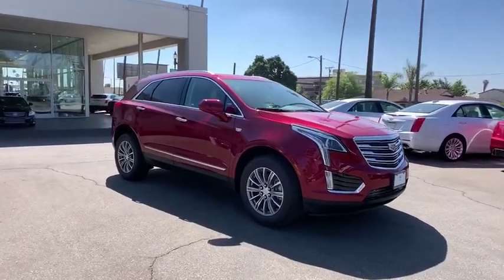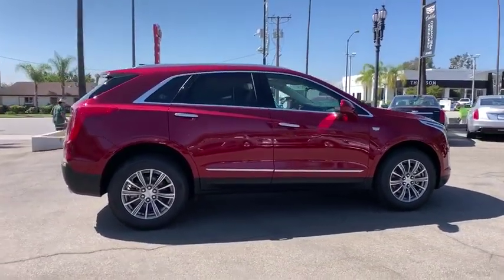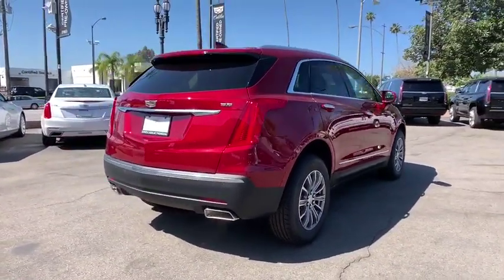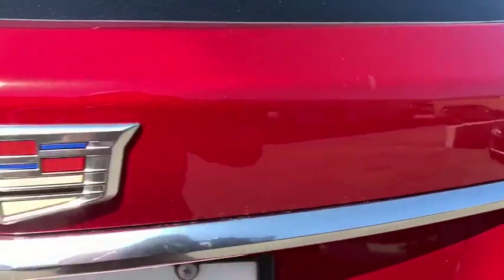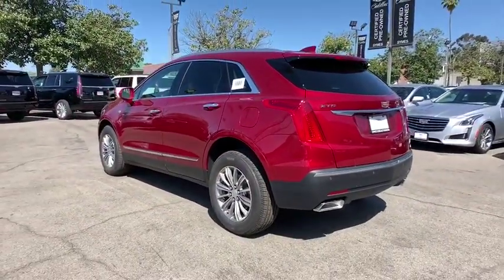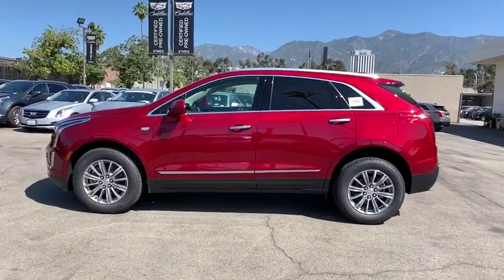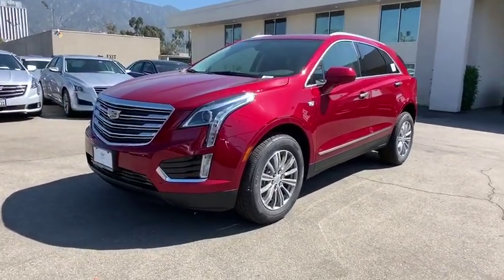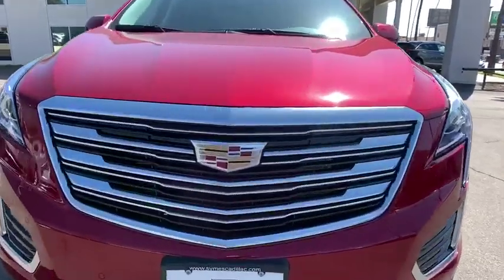2019 Cadillac XT5 Pasadena, Arcadia, Monrovia, Alhambra, Los Angeles, CA 19231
Red Horizon Tintcoat New 2019 Cadillac XT5 available in Pasadena, California at Symes Cadillac. Servicing the Arcadia, Monrovia, Alhambra, Los Angeles, CA area.
2019 Cadillac XT5 Luxury FWD - Stock#: 19231 - VIN#: 1GYKNCRSXKZ253254

Symes Cadillac
3475 E. Colorado Blvd